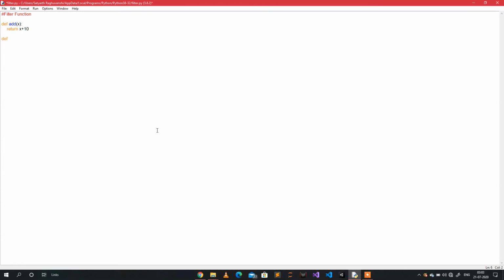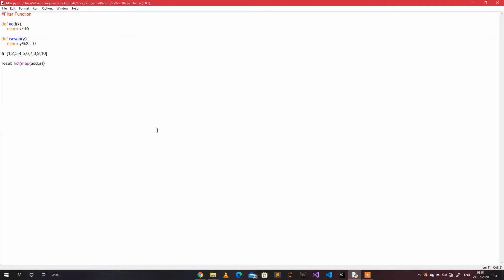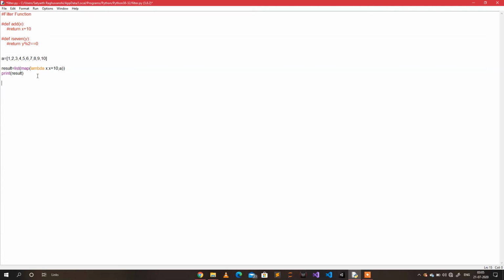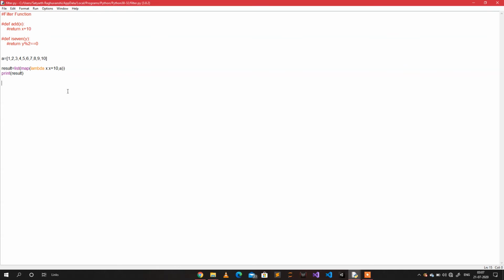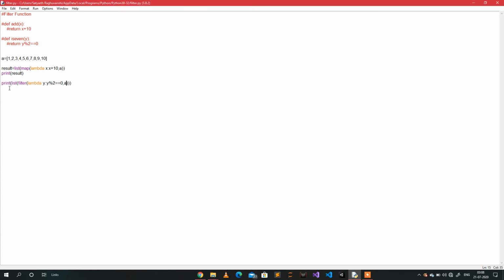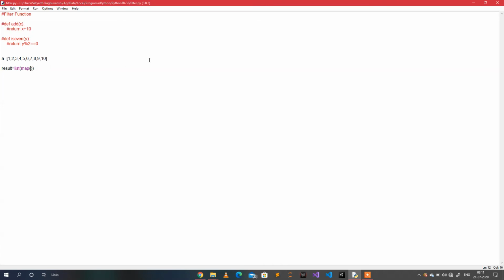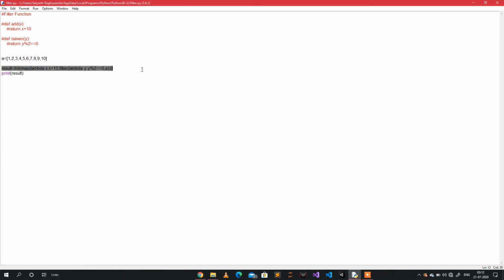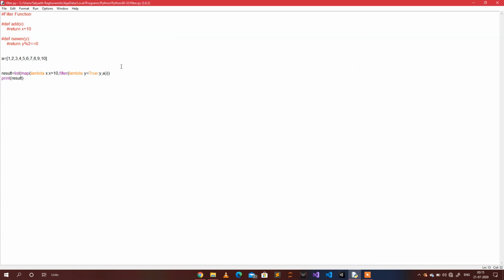FILTER function | Python | Code Initiatives